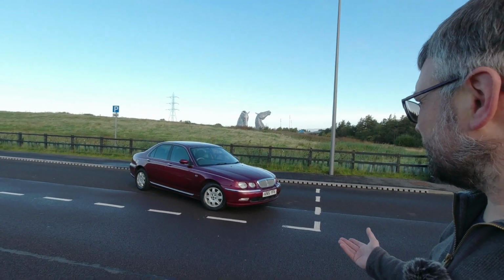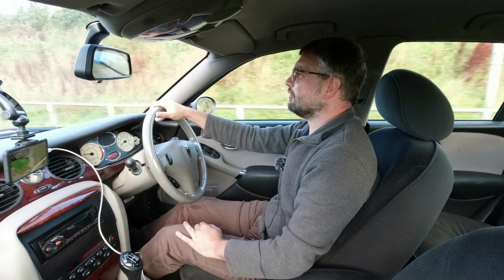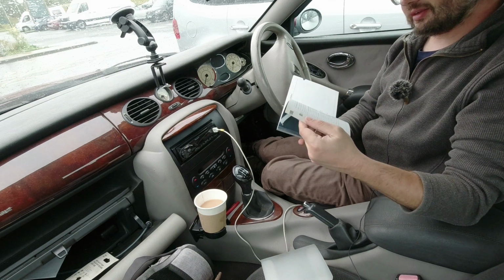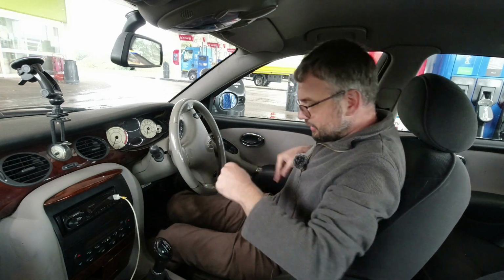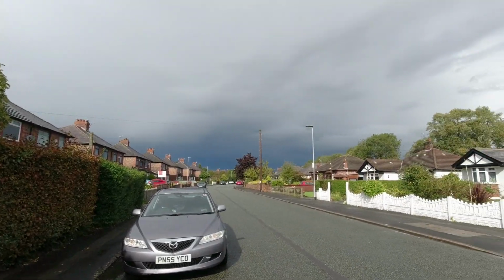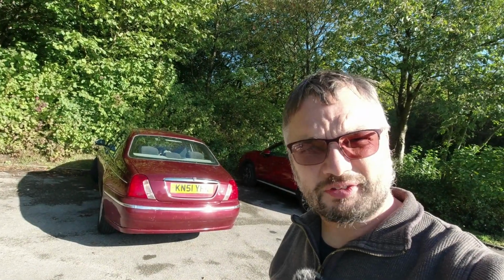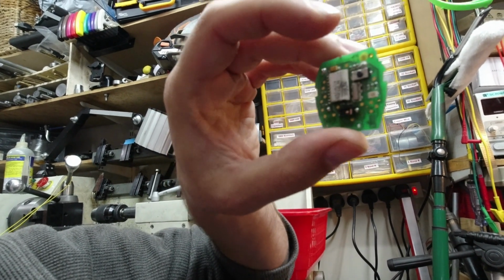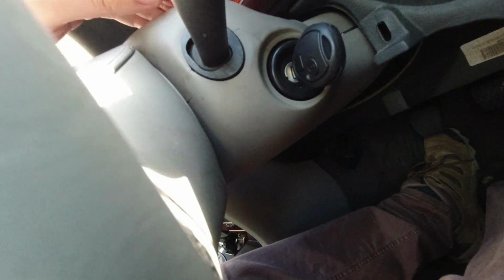Scotland to Wales in my new Rover 75 - 360 miles!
HUBNUT 2021 CALENDARS NOW AVAILABLE! £8.99 plus postage, UK and worldwide.

Not only do I drive my new Rover 75 home from Scotland to Wales, I improve it too! New wiper blades and a proper key solution! Reached in a few stages...

where you'll also find support options.